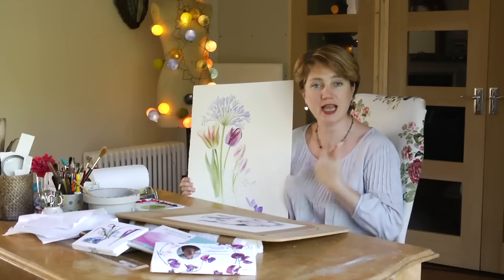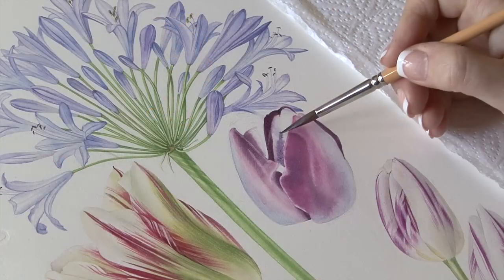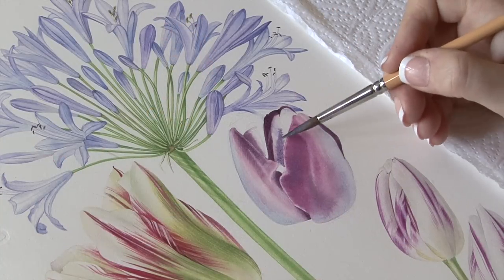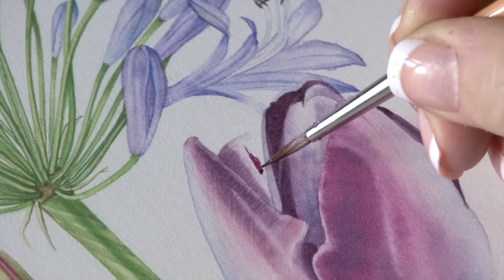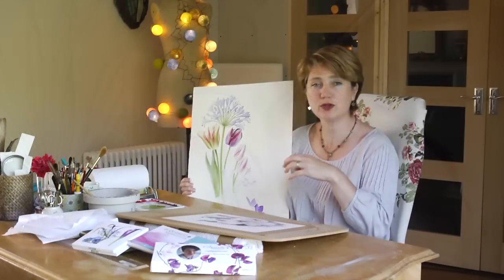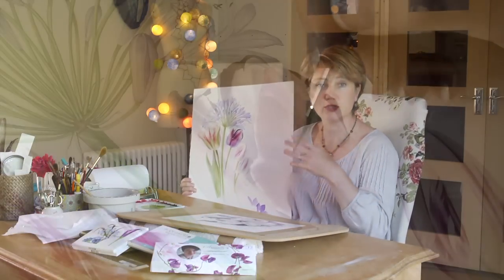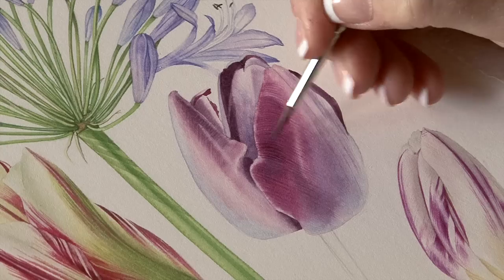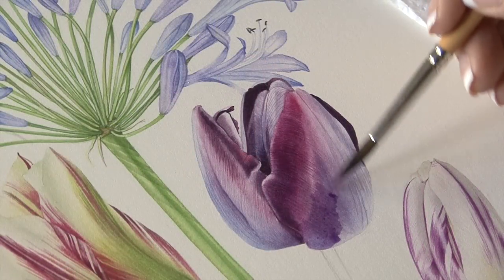How to paint Queen of the Night Tulips in watercolour by Billy Showell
Queen of the Night Tulip

This project is one of my favourite flowers and I really hope you will enjoy it. I have tried to keep the process as simple as possible so that you will all have success with your paintings. The colours are fun to mix and it is a good example of how to keep light on a receding edge. We will visit tulips again as there are so many varieties  available. Enjoy, best wishes Billy.

Available to watch from Monday January 19th with all our paid monthly and 6 monthly subscription plans.